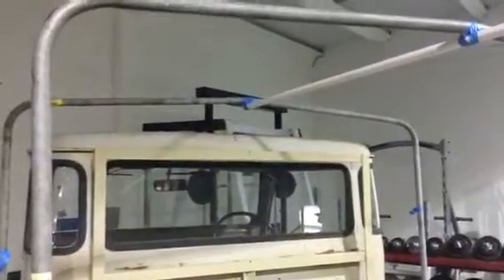Toyota FJ 45, project 1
Just bending some pipe for the rear canvass cover